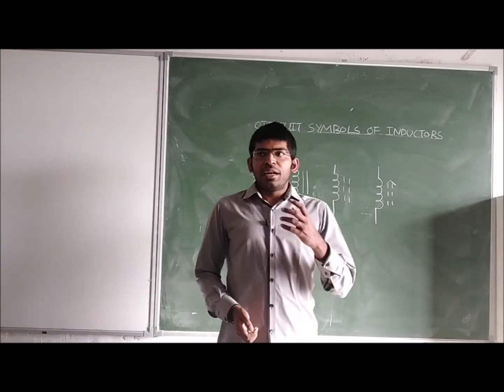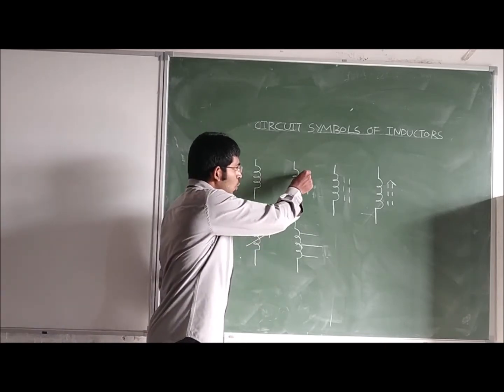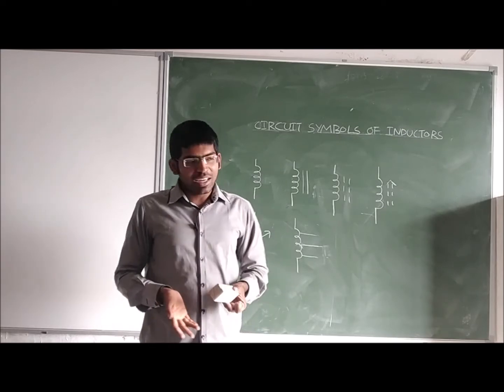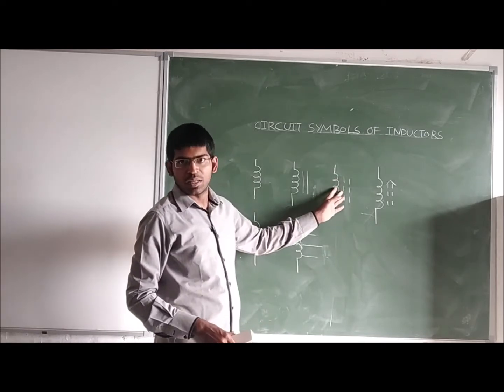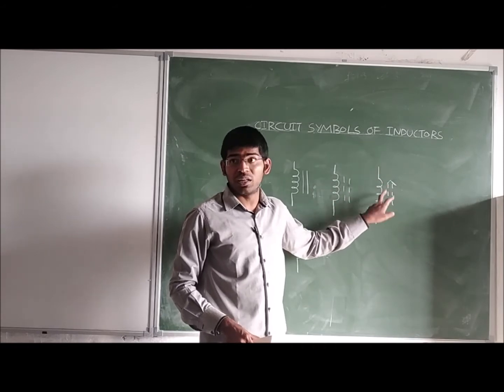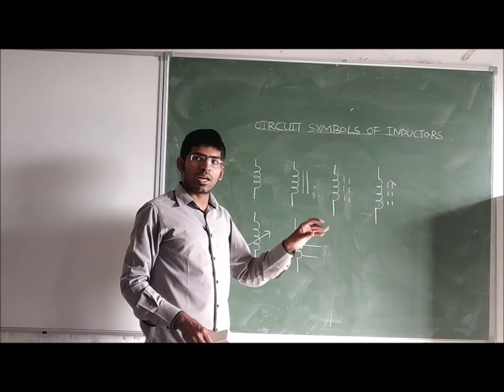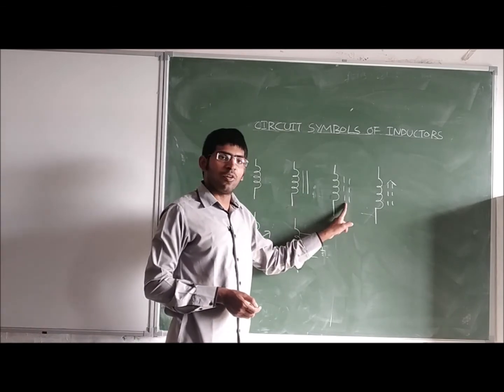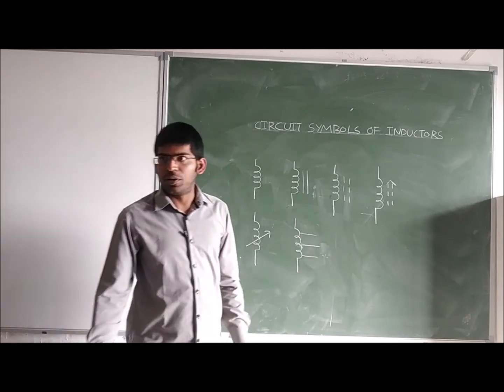26-Circuit symbols of different inductors